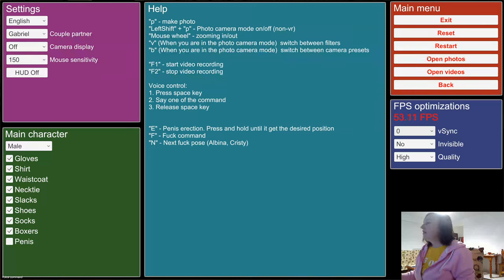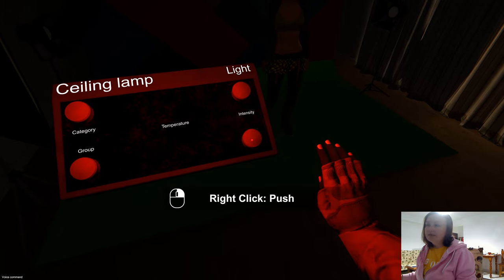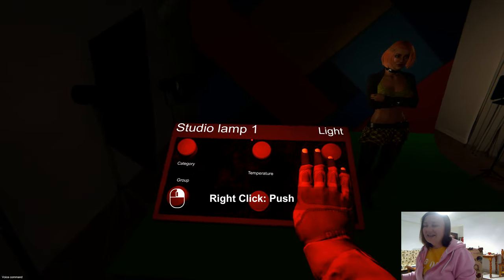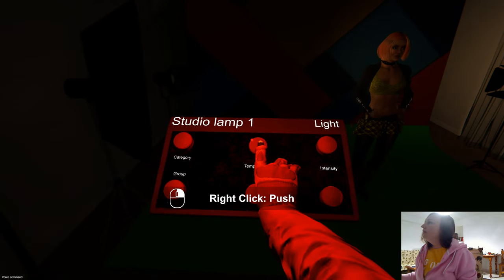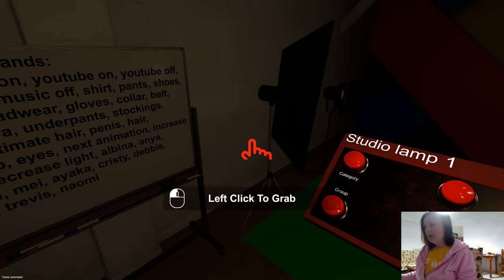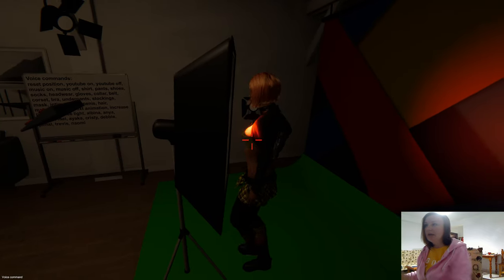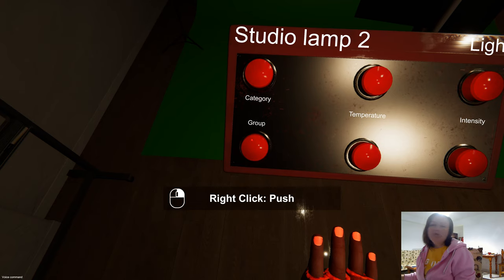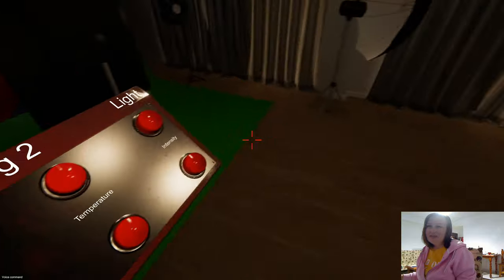Photo studio: Lighting control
Lighting control in the game "Photo studio"